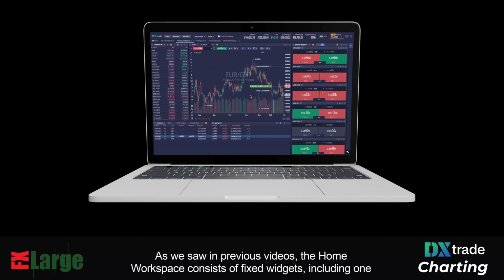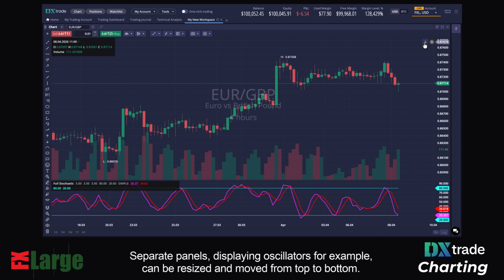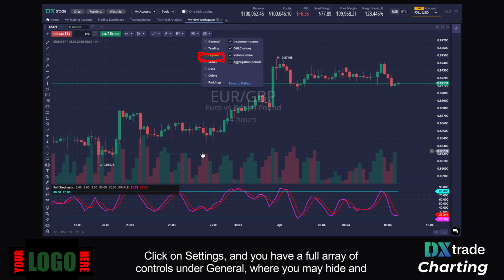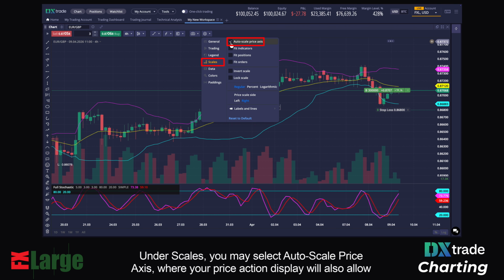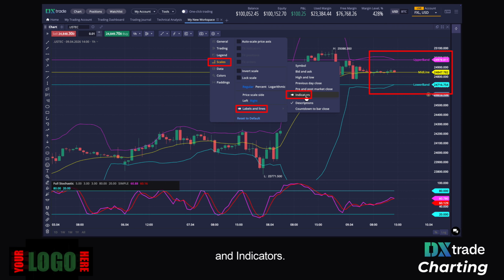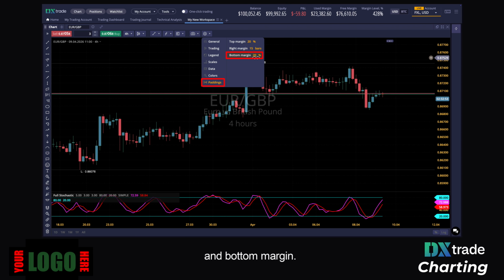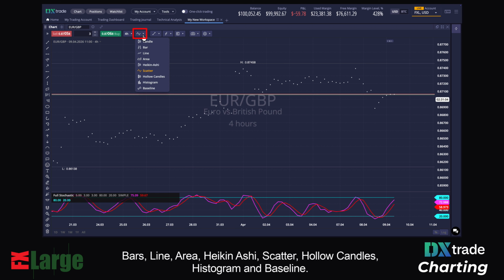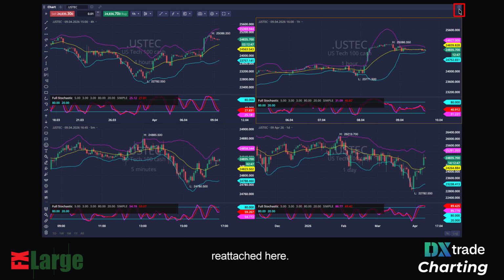3 DXtrade Basic Charting for FX/CFD Brokers | White Label Trading Videos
Looking for professional DXtrade onboarding videos for your brokerage?

Our DXtrade white-label video series helps FX/CFD brokers deliver high-quality educational content that improves trader onboarding, platform adoption, and long-term retention.

This DXtrade Basic Charting tutorial is part of a scalable white-label content solution designed specifically for brokers, prop firms, and fintech trading companies.

Every video can be fully customized with:
- Your brokerage branding
- Your logo and colour scheme
- Custom intros and outros
- Multi-language support

Why use white-label trading platform videos?

• Improve trader onboarding experience
• Reduce customer support pressure
• Increase platform engagement
• Strengthen broker branding
• Deploy content faster and more cost-effectively
• Build long-term educational assets for your brokerage

These white-label videos are ideal for:
- FX brokers
- CFD brokers
- Prop trading firms
- Multi-asset brokerages
- Fintech trading platforms